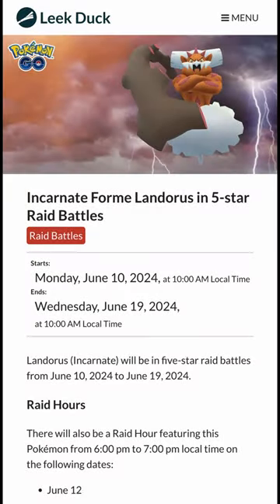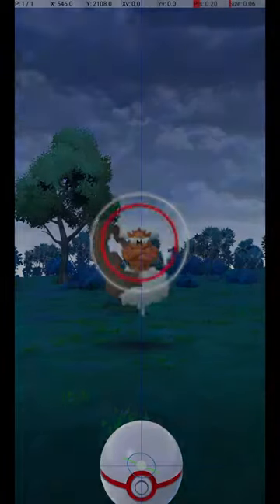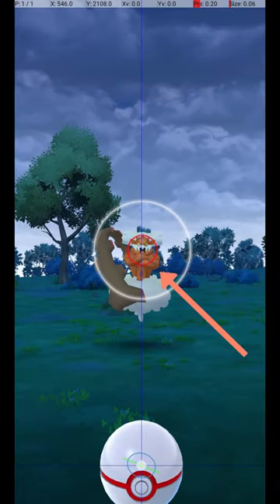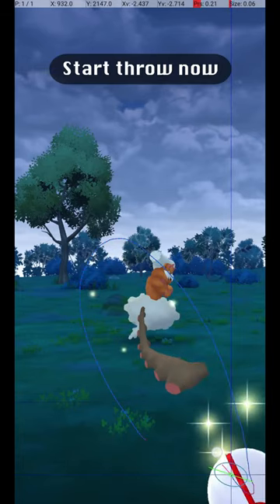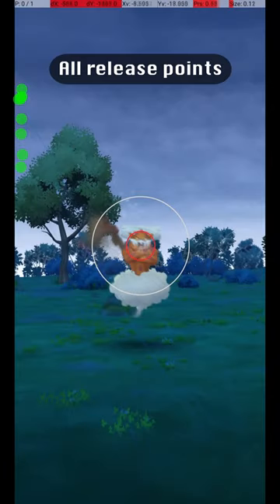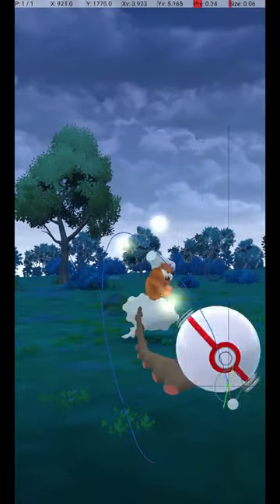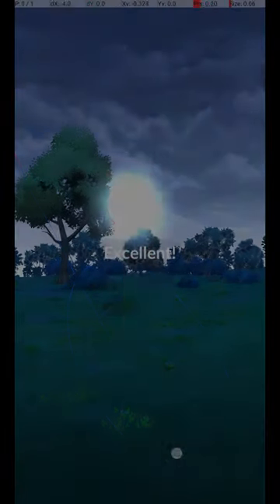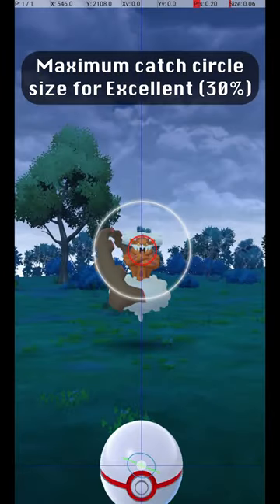Landorus (Incarnate) Excellent Throw Guide for Pokemon Go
A guide to getting excellent curveball throws on Landorus in Pokemon Go.